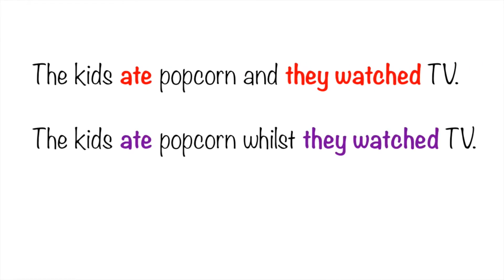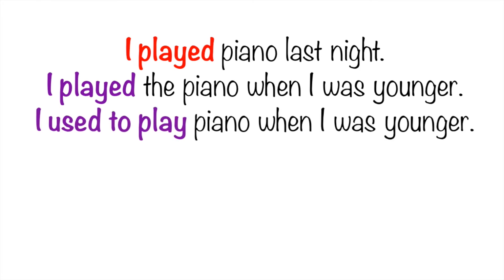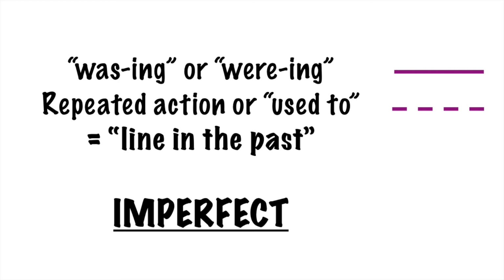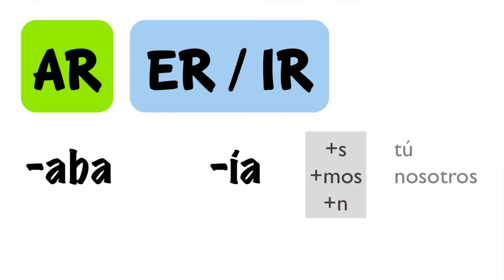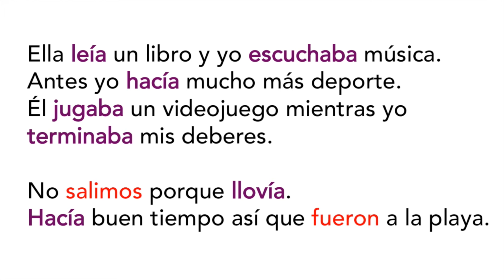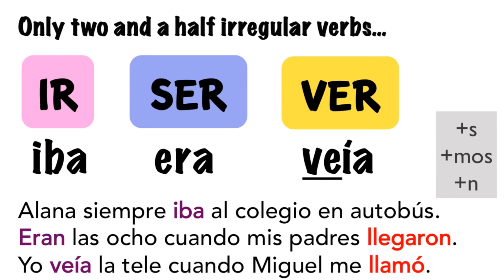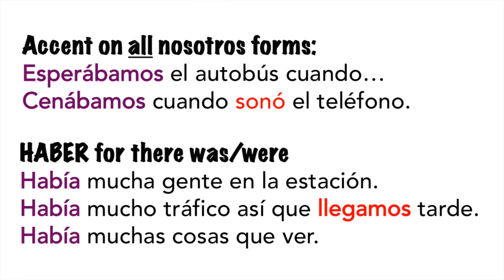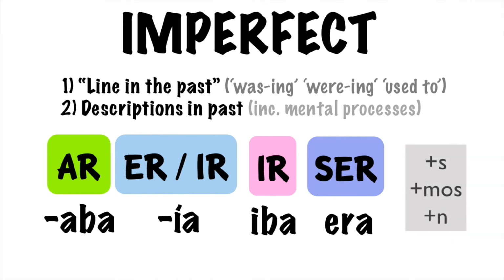The Spanish Imperfect Tense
A review of when to use the imperfect tense and how it is formed in Spanish.